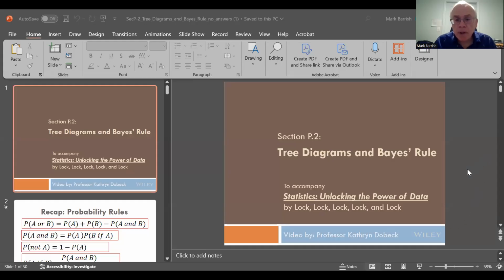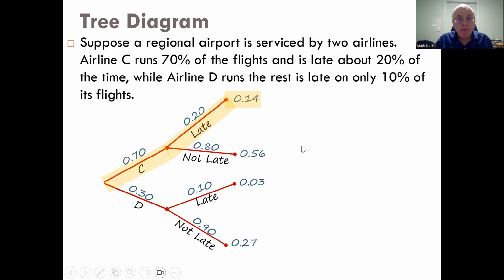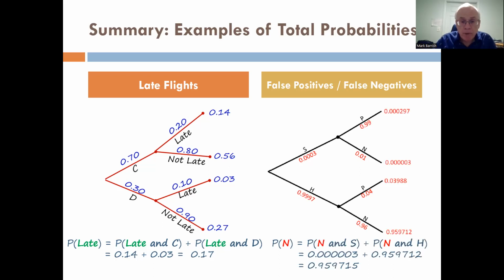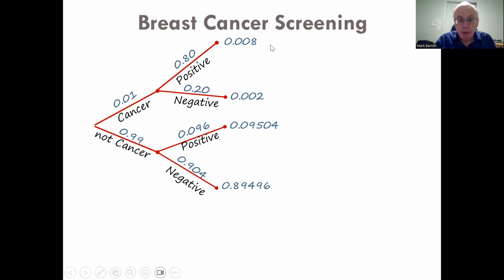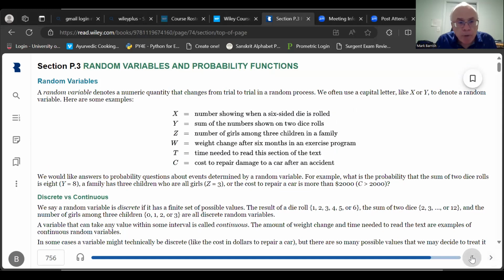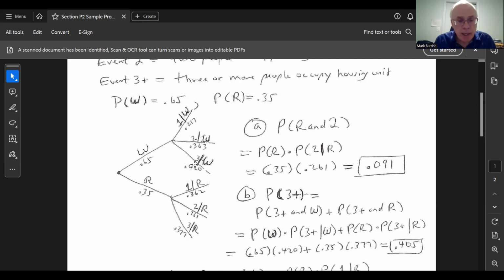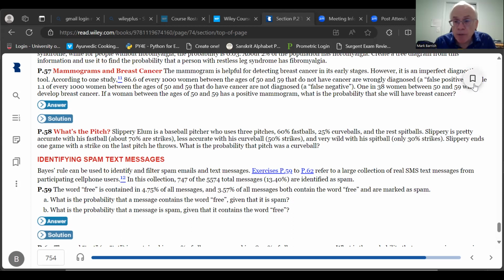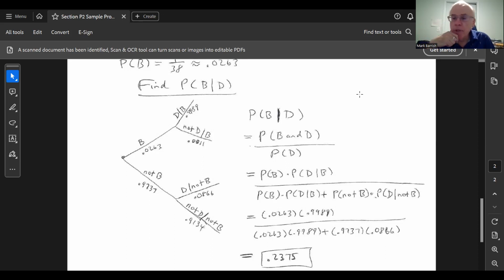Section P2 Bayes